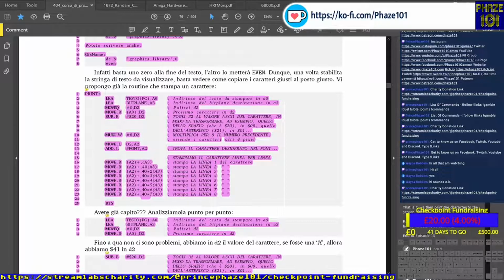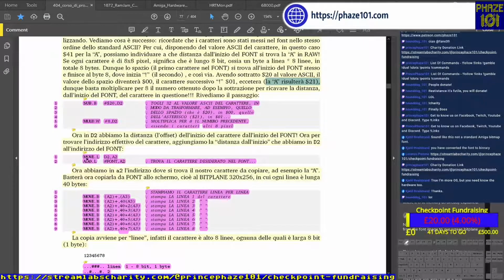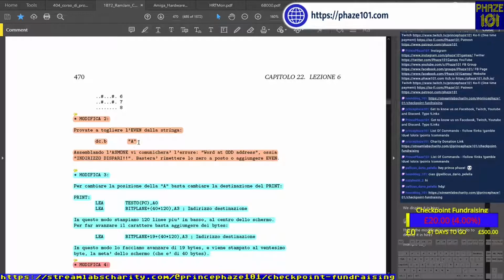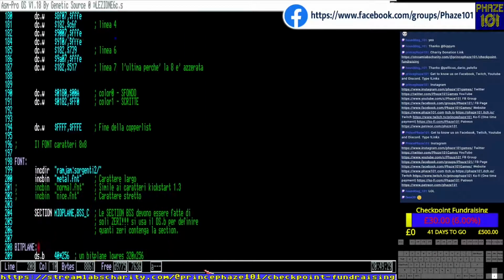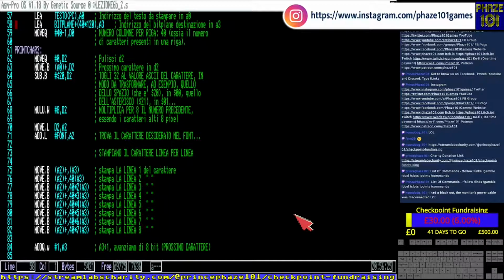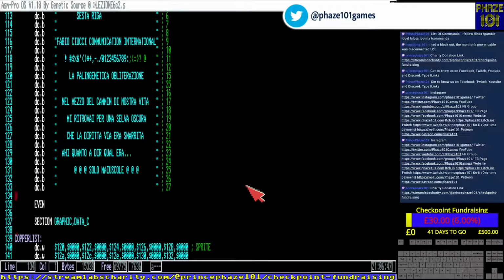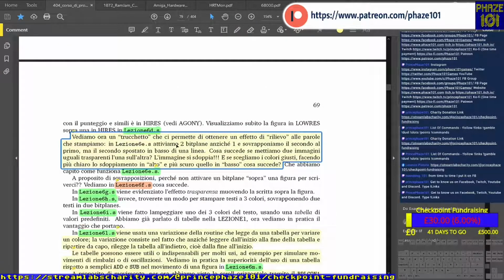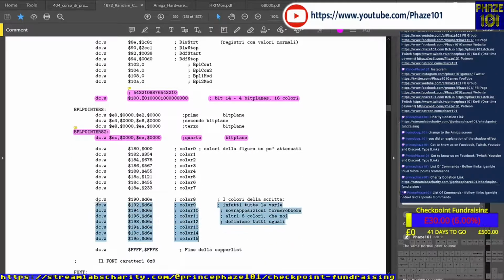[ENG] Tutorial 14 - The Complete Amiga 68000 Assembly Hardware Programming & Development Course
Live Stream Episode #14 of

English Version

English Stream No14  - Chapter 6
00:00:00 - Intro
00:02:55 - Thanks to Fabio Ciucci
00:03:55 - Recap of last Session
00:04:47 - Explanation of Print Routine that prints characters to the screen
00:17:00 - Example 6a  - Let's Print a Character to the Screen
                   Code on disks - sorgenti2/lezione6a.s
00:23:57 - Example 6a_1 (Extended code By Prince / Phaze101)
00:24:36 - Example 6a_2 (Extended code By Prince / Phaze101)
00:25:54 - Example 6a_3 (Extended code By Prince / Phaze101) *
00:28:19 - Example 6a_4 (Extended code By Prince / Phaze101)
00:30:15 - Example 6a_5 (Extended code By Prince / Phaze101) *
00:32:41 - Example 6b & 6c *
                   Example6b - Print a whole line of characters
                   Example6c - Print a number of lines of characters
                   Code on disks - sorgenti2/lezione6c.s & sorgenti2/lezione6c.s *
00:57:12 - Example 6c_2 (Extended code By Prince / Phaze101)
00:57:12 - Example 6c2 - Printing various lines with different fonts on the screen
                   Code on disks - sorgenti2/lezione6c2.s
00:58:38 - Example 6c2b - Printing lines with fonts in binary format on the screen
                   Code on disks - sorgenti2/lezione6c2b.s
01:03:21 - How fonts are defined
01:04:07 - Example 6d - HiRes and LowRes Screens and Printing
                   Code on disks - sorgenti2/lezione6d.s
01:09:10 - Example 6e - Two Bitplanes with same address but shifted by 80 (font Shading)
                   Code on disks - sorgenti2/lezione6e.s
01:16:38 - Example 6e_1 (Extended code By Prince / Phaze101)
01:20:04 - Example 6f - Writing on top an image
                   Code on disks - sorgenti2/lezione6f.s
01:23:21 - Good Bye
01:23:26 - Thanks

* Stream issue apologies some parts are skipped but the important parts are there